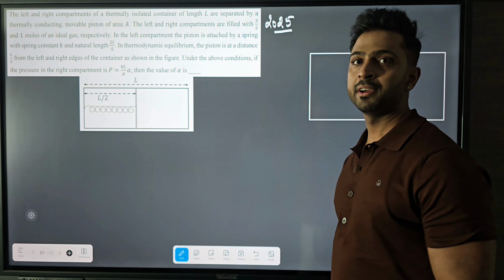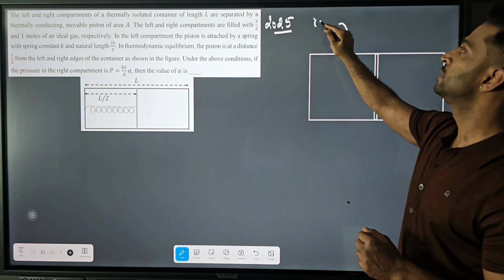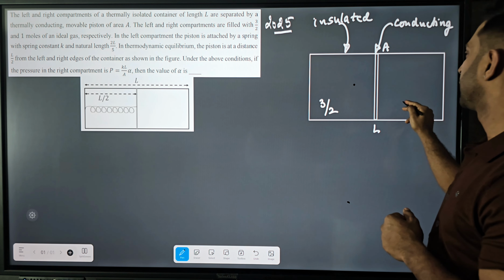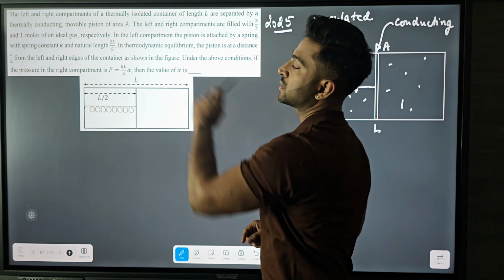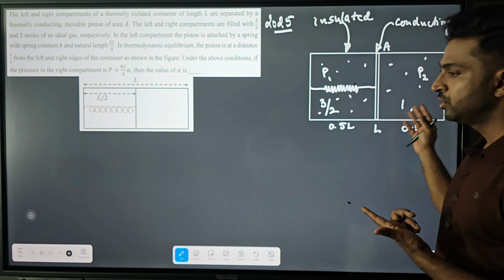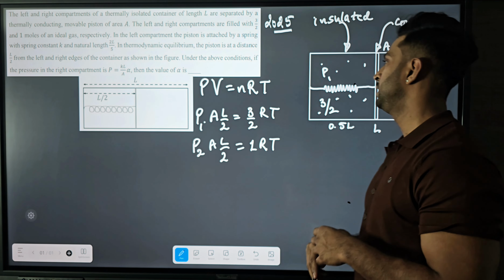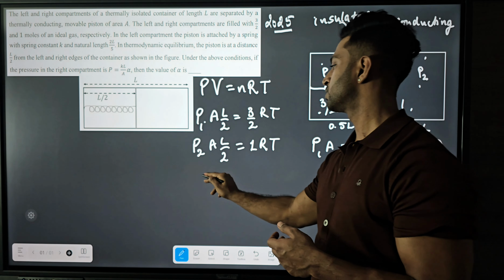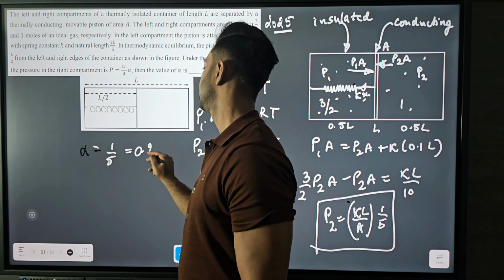JEE Advanced Physics 2025 Thermodynamics + NLM. Neat solution, clear thinking.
JEE Advanced Physics 2025 thermodynamics problem elegant solution. I have been teaching Physics for JEE (Mains & Adv) , NEET and Olympiads for over 20 years in Chandigarh producing top 100 AIR in JEE, NEET. I would be uploading videos here solving the most difficult JEE Advanced problems under 2 min alongside other videos related to complex physics concepts and questions .